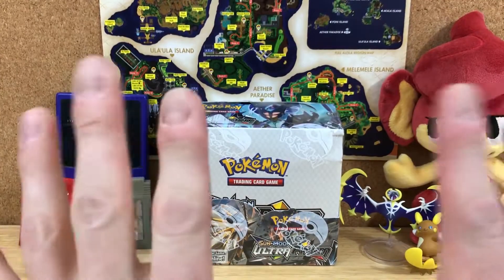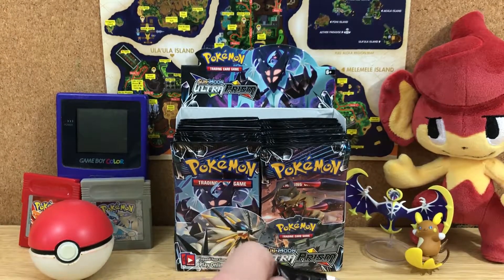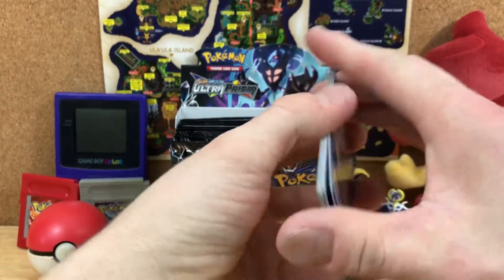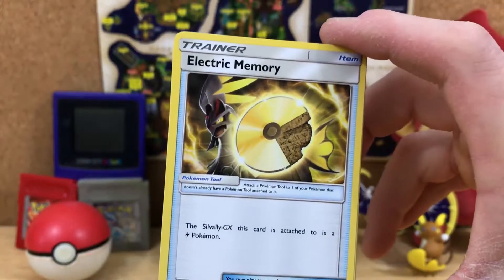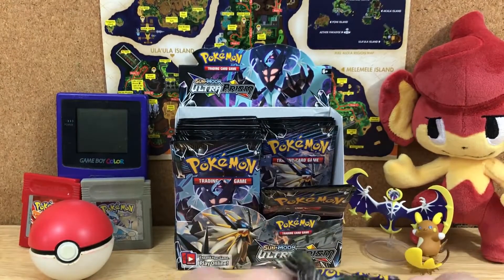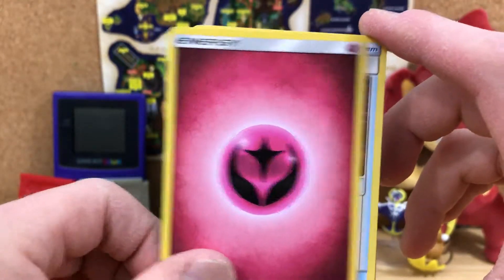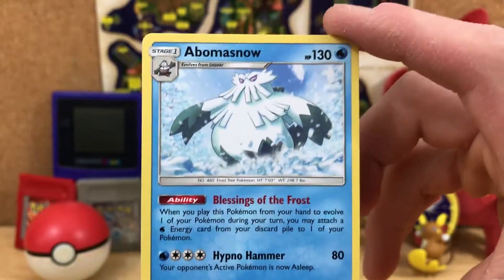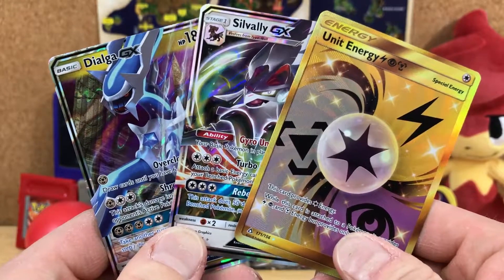Pokemon TCG Opening: Sun and Moon Ultra Prism Booster Box Pt 1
YAY new booster box to open! Love opening these! Hope you all enjoy this first part of the box! Also remember to check out my Twitter and Instagram accounts so you can keep up with any updates I have for you!